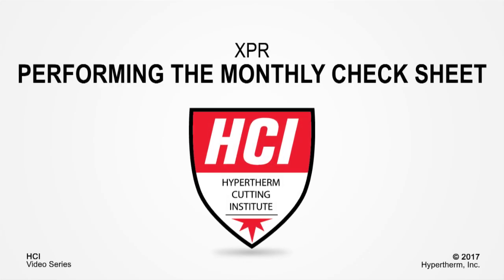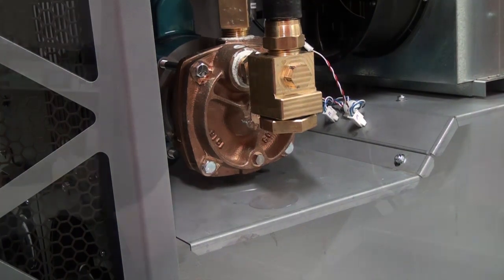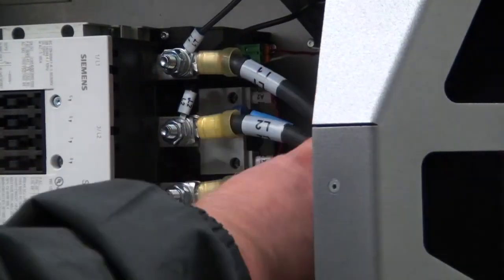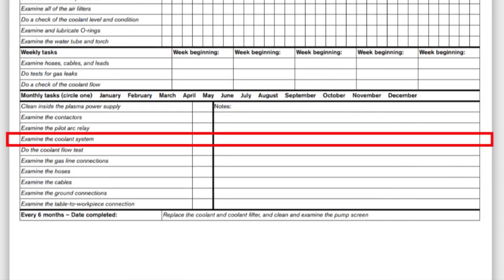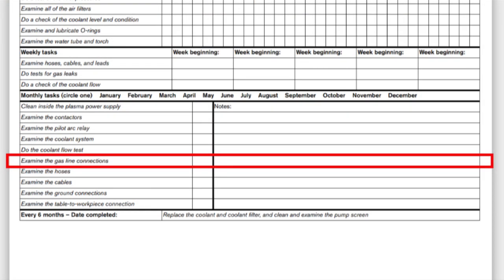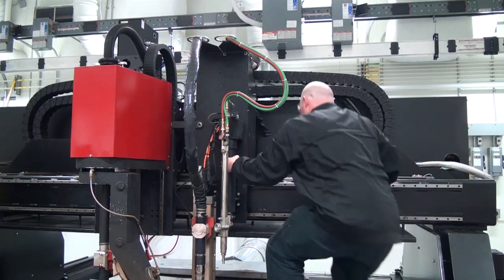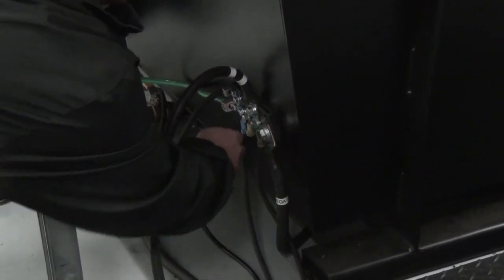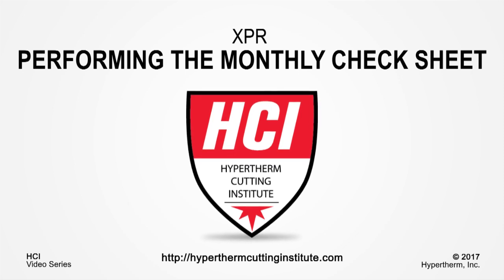Hypertherm XPR® X-Definition Plasma: Monthly check-up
Using the XPR Preventative Maintenance Manual, this short video will cover the steps that need to be taken to complete the XPR monthly check from the Maintenance Log provided in the manual. By performing the monthly checks, you can be sure to find small problems before they impact production. These checks also help to ensure good cut quality and longer, problem-free operation.